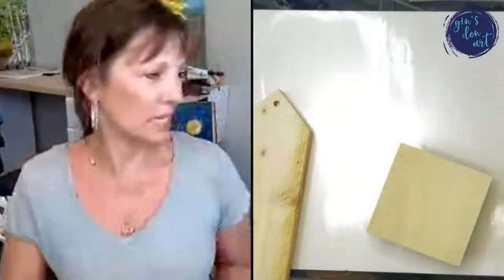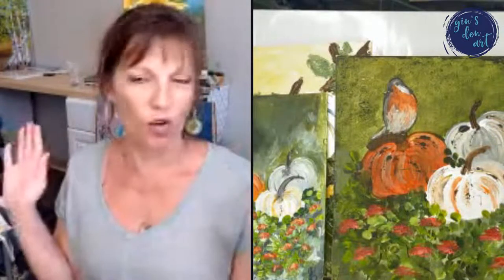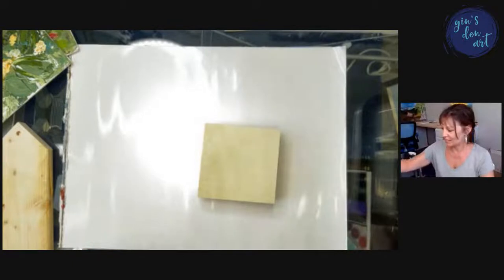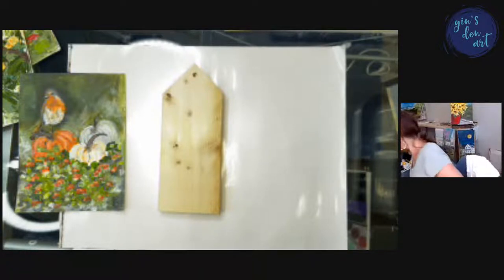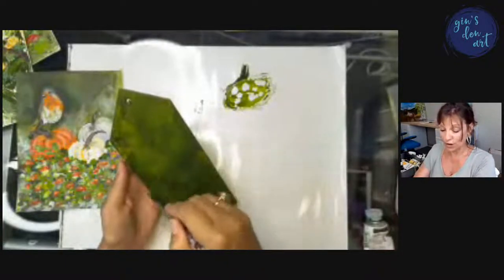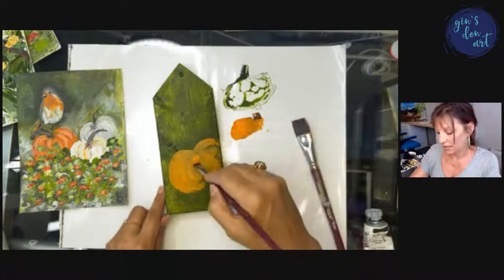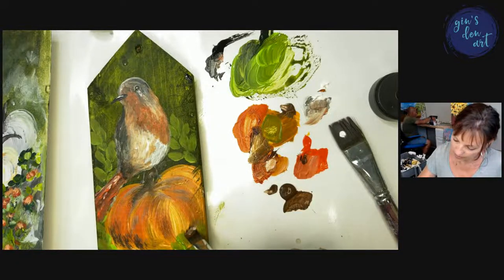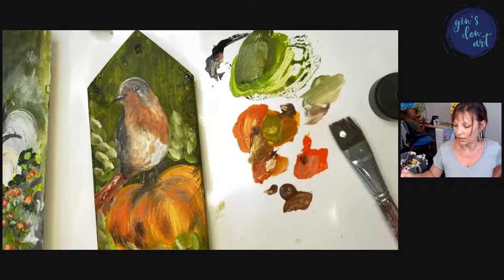Don't Miss This!!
It's happening...we are ending our lives tonight to focus on our members.